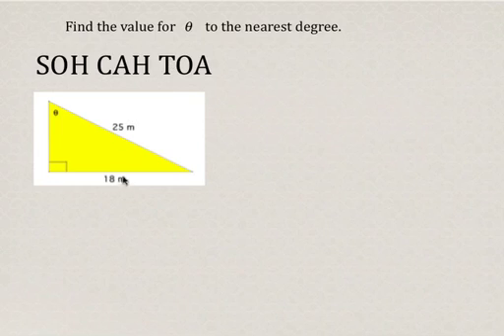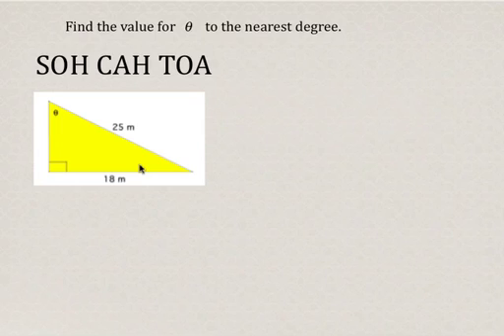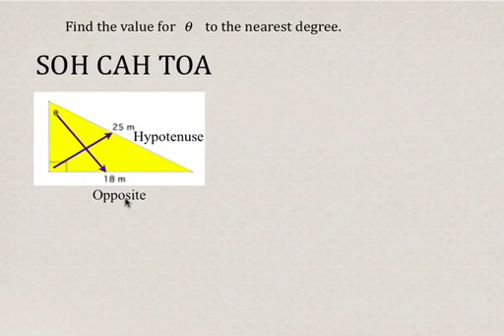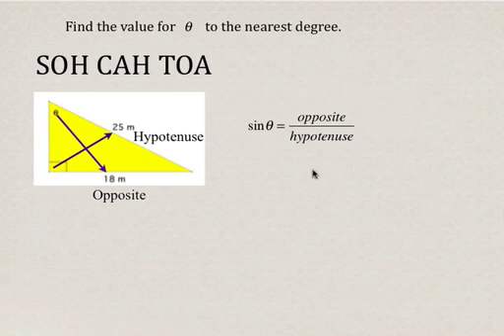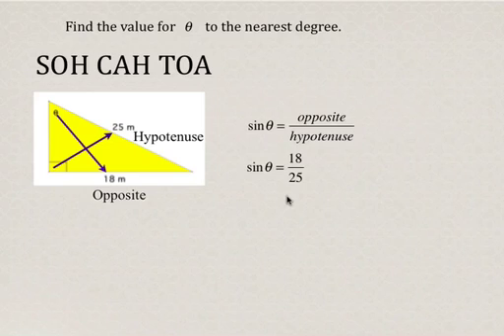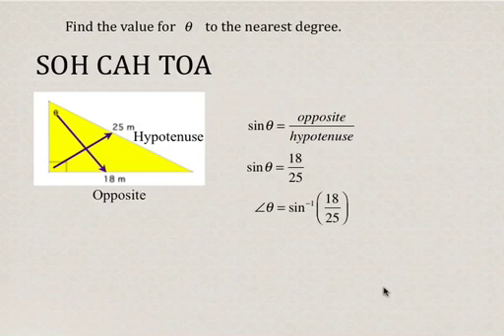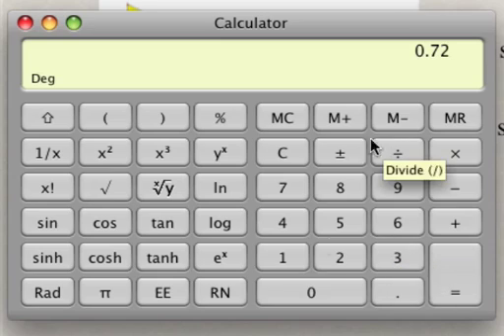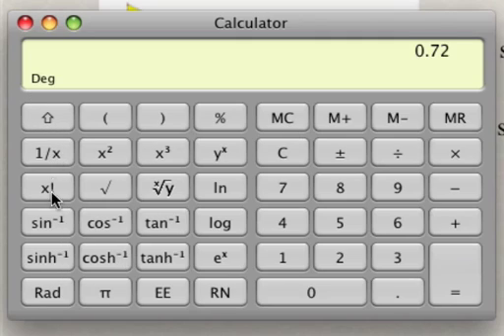Trigonometry Finding angle measure using primary trig ratios